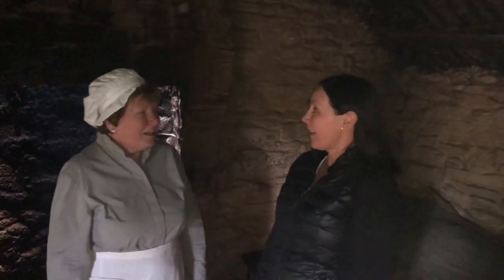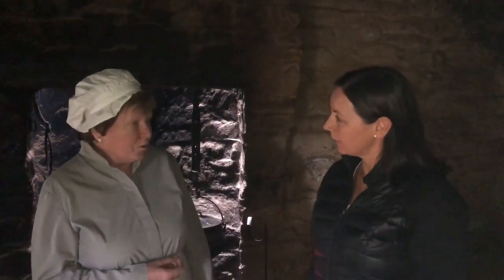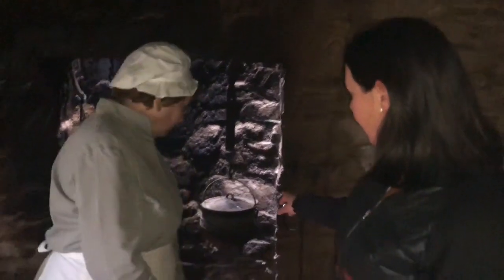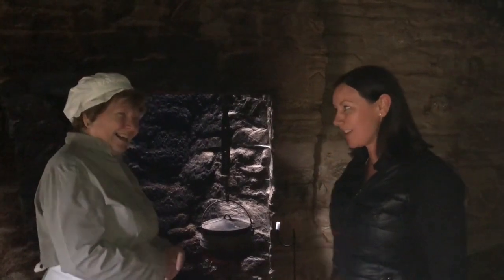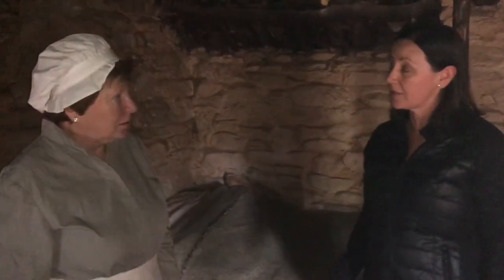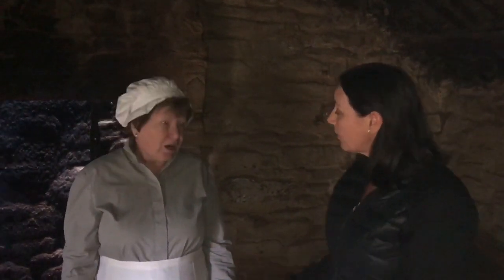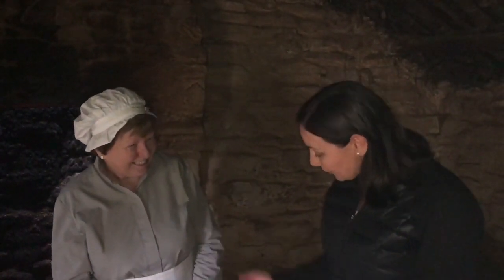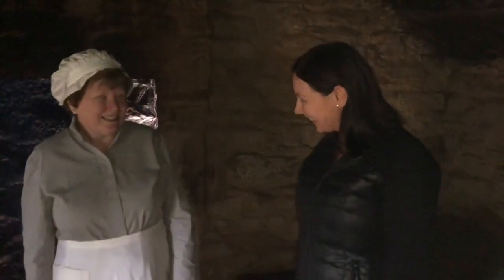Life in Ulster in the 1800s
Hear from "Mrs Devine" in her one-bed cottage about what life was like in Ulster in the 1800s.